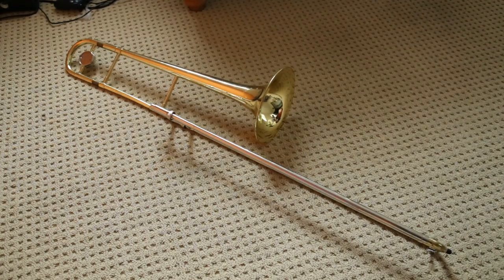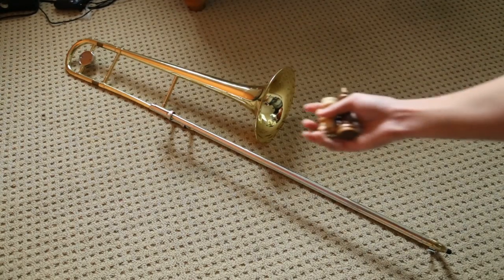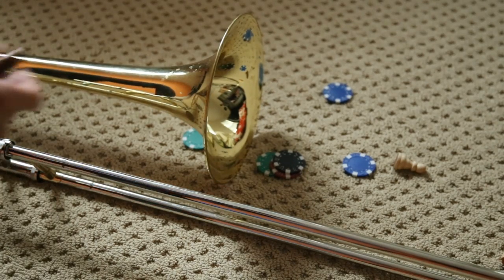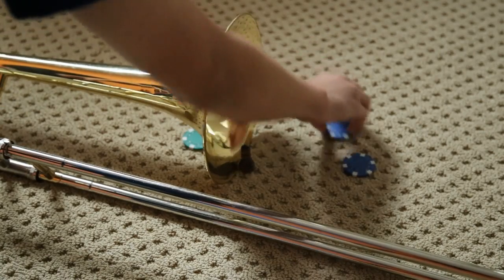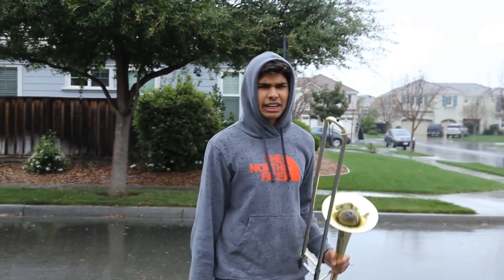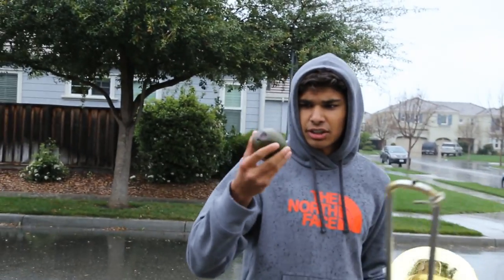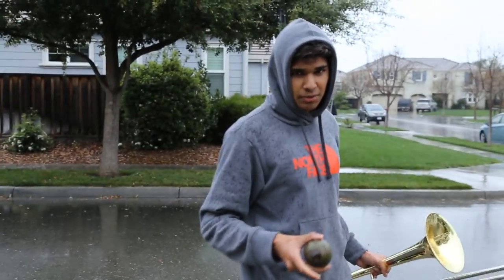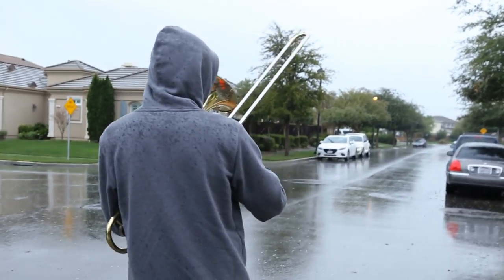How To Turn A Trombone Into A Rocket Launcher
back at it again with another tutorial